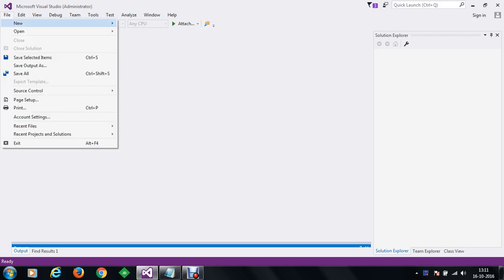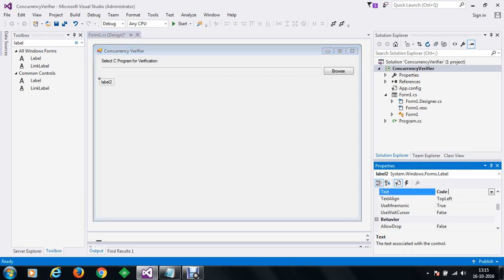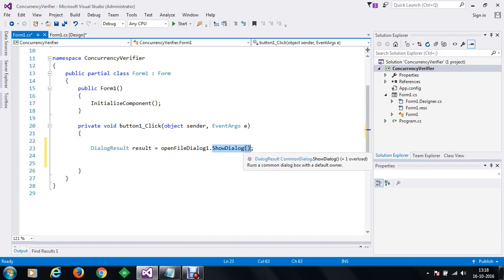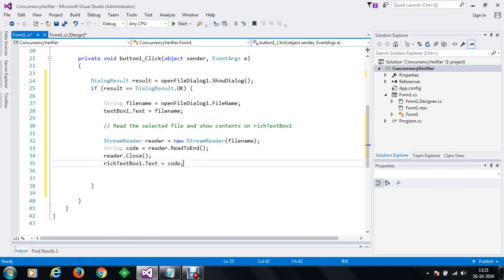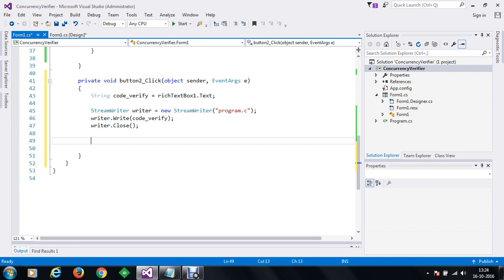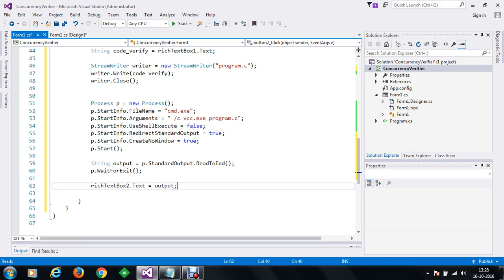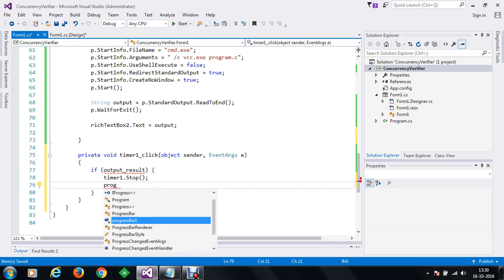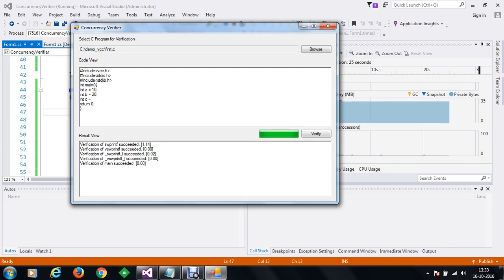Develop a GUI for Static Verifier for Concurrent C Program using Visual Studio 2015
In this session we will discuss about Develop a GUI for Static Verifier for Concurrent C Program using Visual Studio 2015.